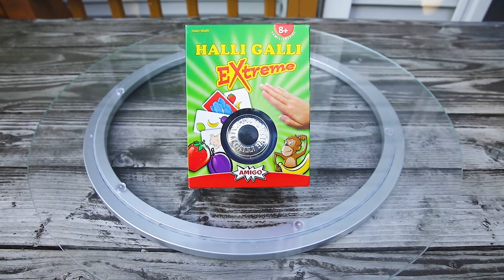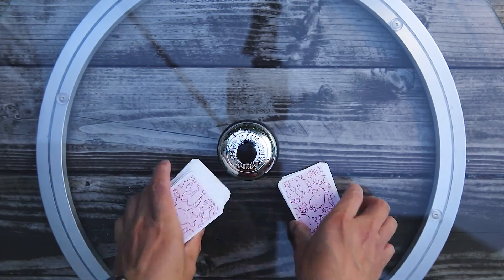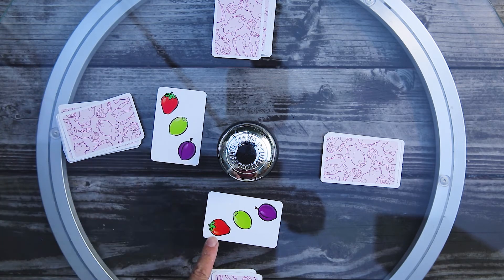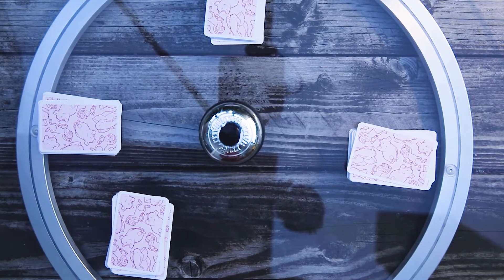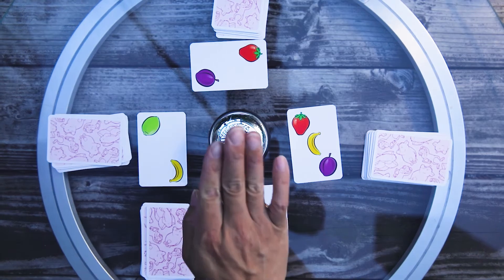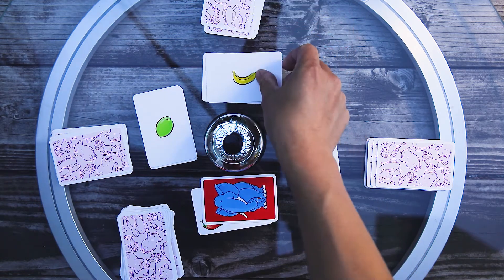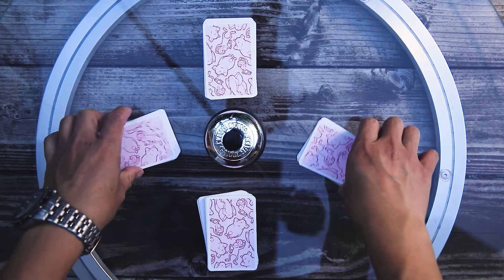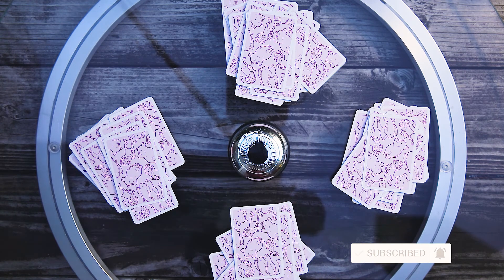Halli Galli Extreme - How to Play || Fantastic Party & Group Game for All Ages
This is a "complex" version of the Halli Galli game. In this version, the cards also show animals (monkeys, elephants, and pigs). This game is quick and exhilarating fun for all ages. Play with your friends, play with your parents, play with your kids, and play with strangers!

Where to find the game:
Halli Galli Extreme
Original Halli Galli
Spot Five

No products on this video are paid by anyone other than myself. Happy gaming!

Current Production Setup:
Battery Grip
Rode VideoMicro://amzn.to/3bBFajs
Portable stand
Tripod Mount
Rode VideoMic NTG
WS11 Deadcat
10ft Audio Cable TRS to TRS